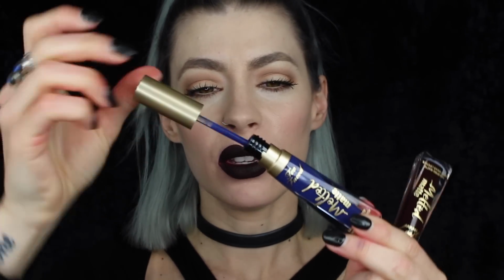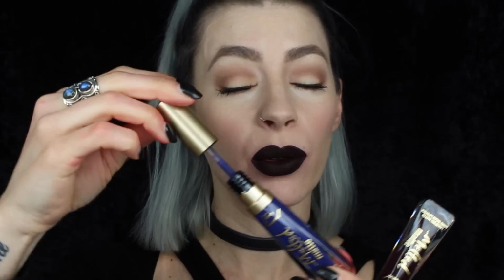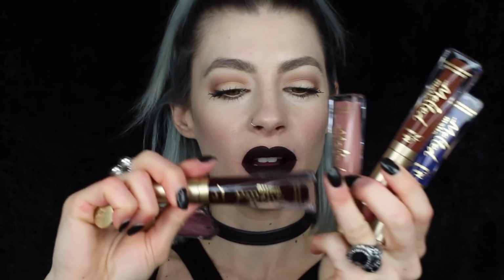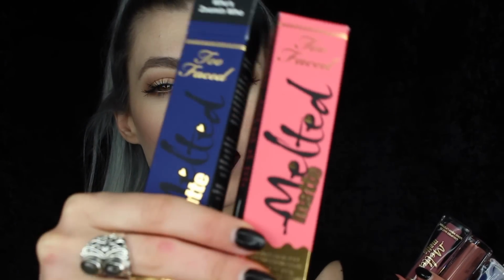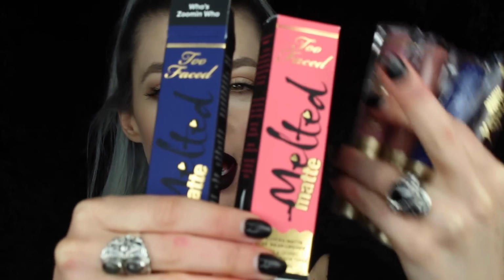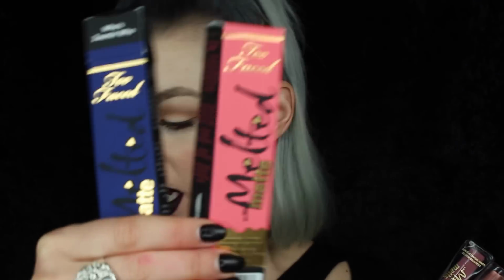Full Collection TOO FACED Melted Matte Liquid Lipstick | Swatch & Review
The full permanent collection of the NEW Too Faced Melted Matte Liquified Long Wear Lipstick. Swatches of 16 permanent colors with a review to follow!

*All swatches at the end of the clip are DRY for true color representation*

Featuring Colors-
Miso Pretty
Child Star
Cool Girl
Sell Out
Queen B
Feeling Myself
1998
It's Happening!
Bend & Snap!
Mrs. Roper
Lady Balls
Unicorn
Who's Zooming Who
Naughty By Nature
Drop Dead Red
Evil Twin

Makeup details-
Base
Kat Von D Lock It Tattoo foundation in Light 42 + 45
Too Faced Peach beach blush
Eyes-
Too Faced Chocolate palette
IT Cosmetics Super Hero Mascara
Makeup Geek Full Spectrum Liner in Nude
Lips-
Beginning clip- Unicorn
End Clip- Evil Twin

These links will take you directly to the product mentioned. Of course you don't have to use them, but I truly appreciate your support if you do. I will NEVER endorse/use a product I don't love.

Instagram, Snapchat, Periscope, Twitter- jessicahzemua

For Cash Back on Sephora/Ulta/Macy's/Nordstom purchases join Ebates!